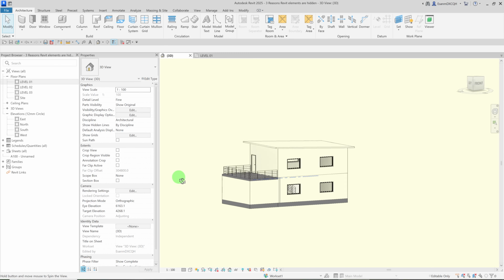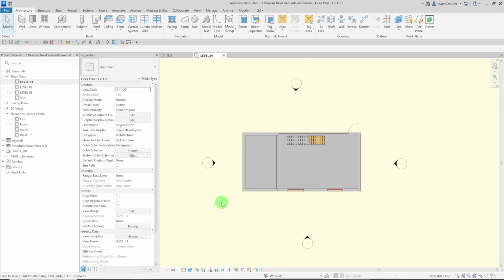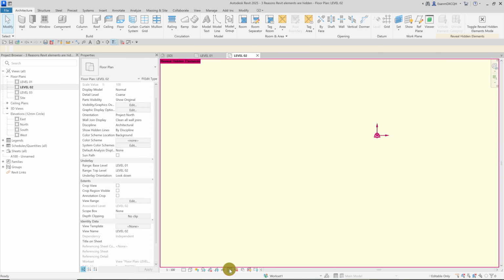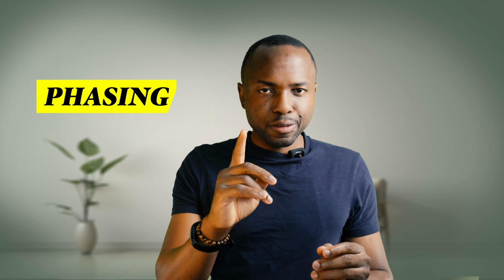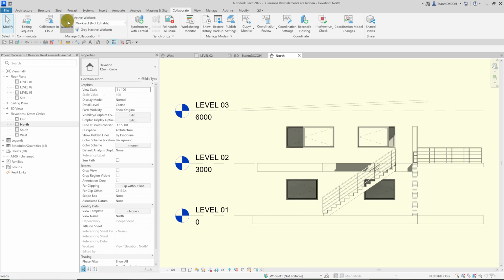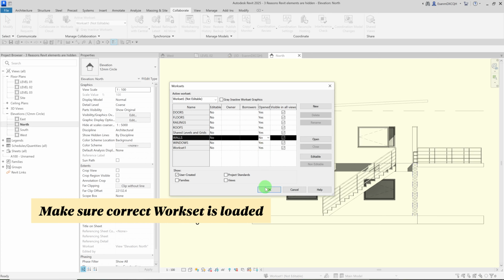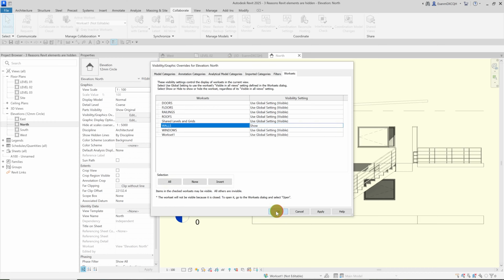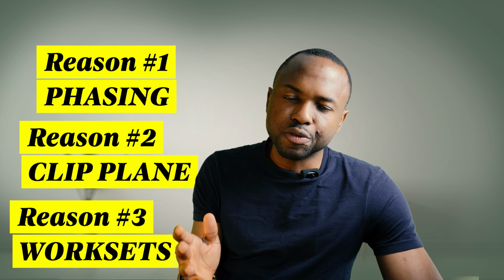Why Things Disappear in Revit – And How to Fix It!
Ever placed something in Revit, only for it to disappear like magic? 👻
You're not alone—and you're not going crazy.

In this quick tutorial, I’ll walk you through the top reasons why elements go missing in Revit and how to get them back. From phasing and view range to worksets and clip planes, you'll learn simple troubleshooting steps to take control of your views.

✅ Save time and reduce frustration.
✅ Start seeing what you actually modeled.